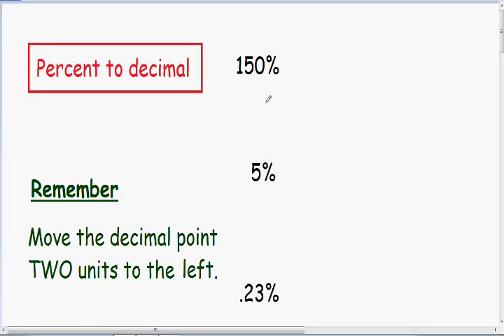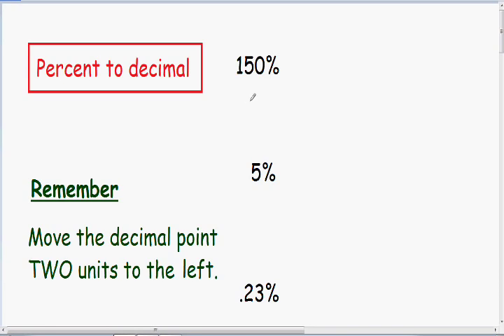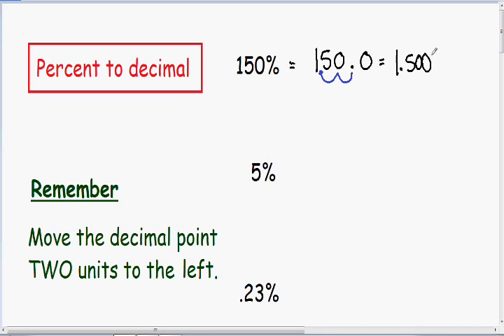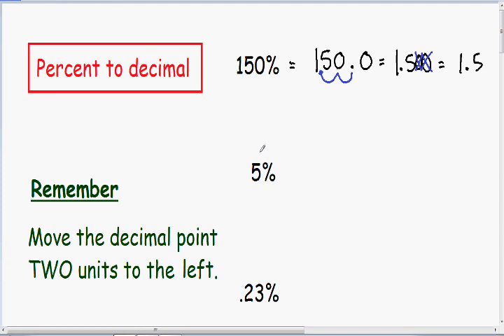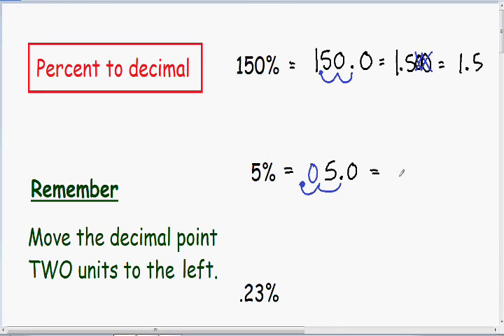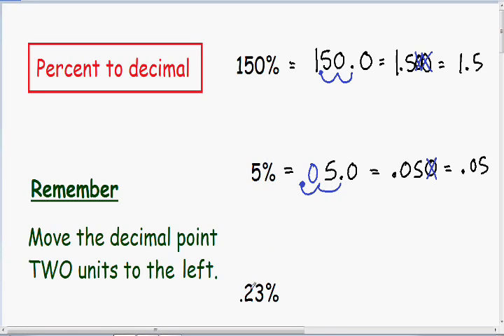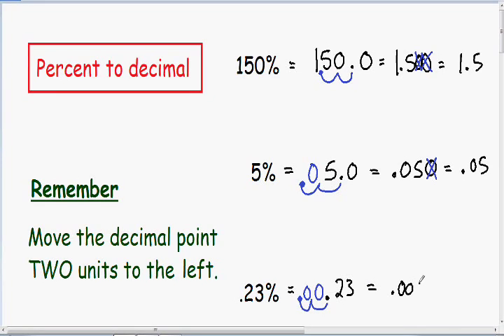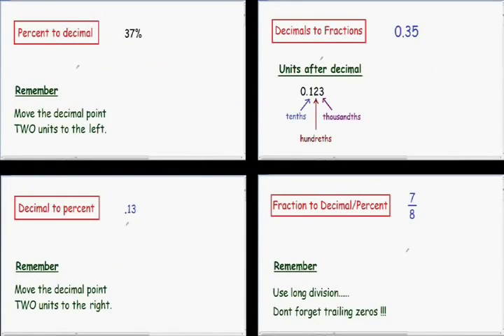Percent to Decimal 2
More percent to decimal, step by step, examples.